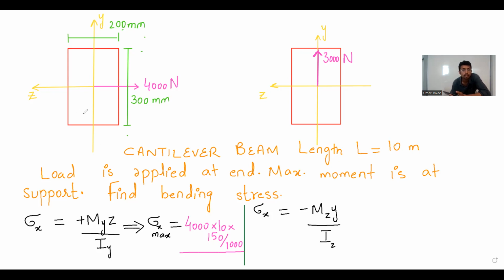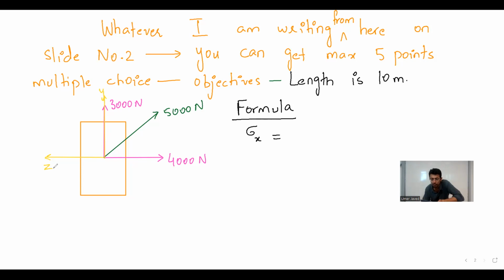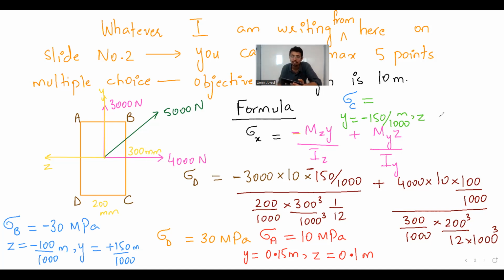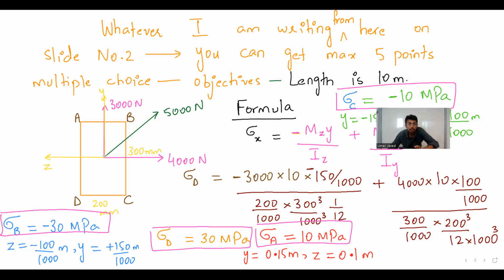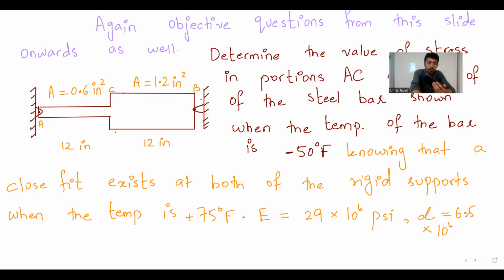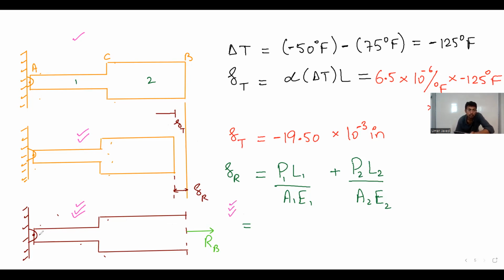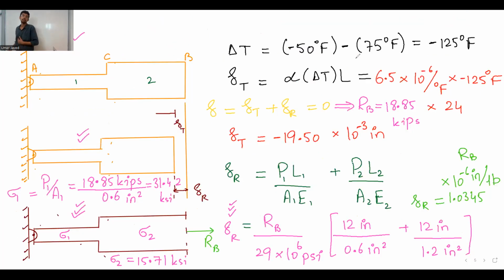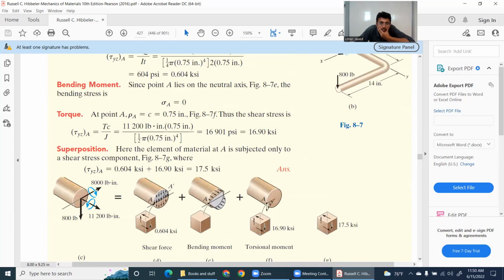29-Normal Stresses in Bending of Beams -Mechanics/Strength of Material - Solid Mechanics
Normal Stresses in Bending of Beams